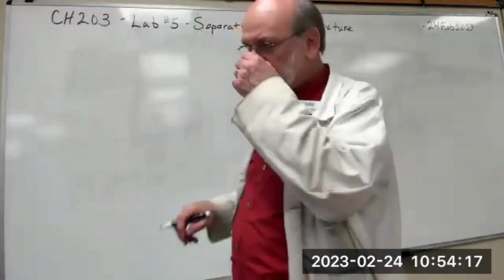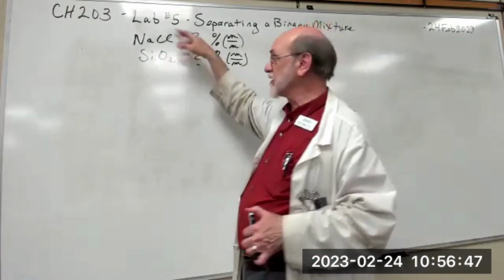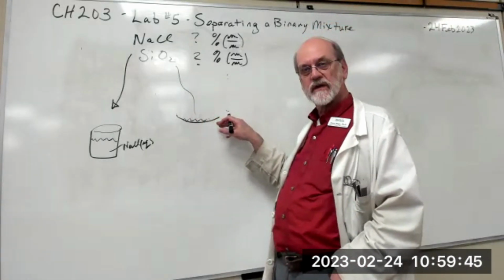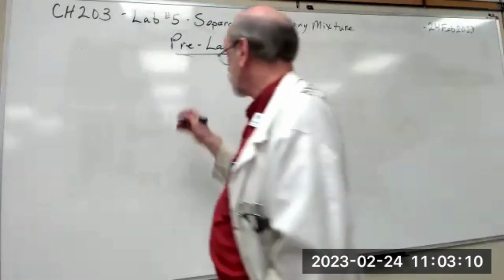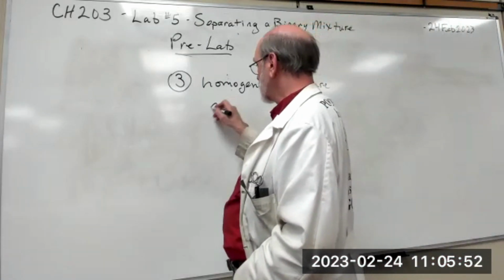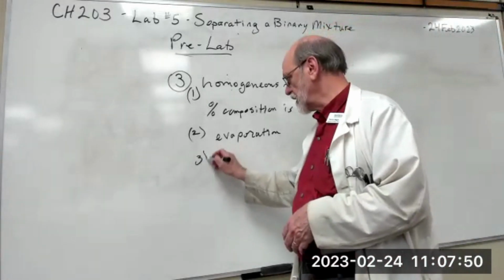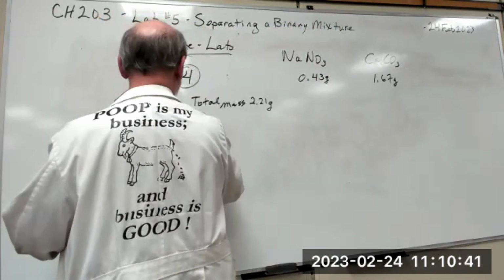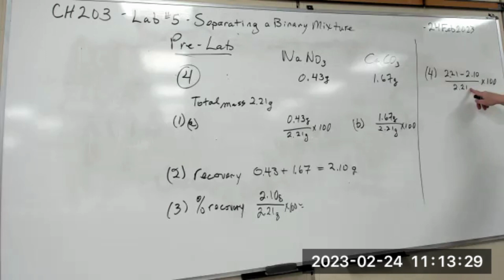CH203 LAB5 Separating Binary Mixture Discussion 24Feb2023